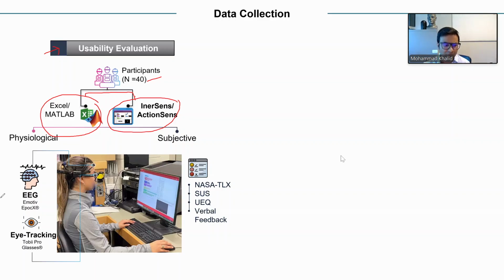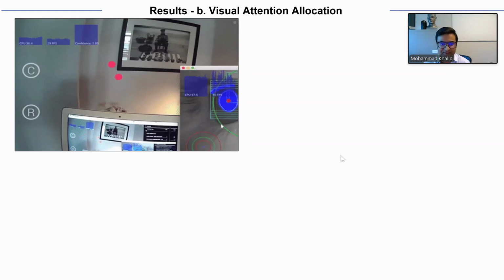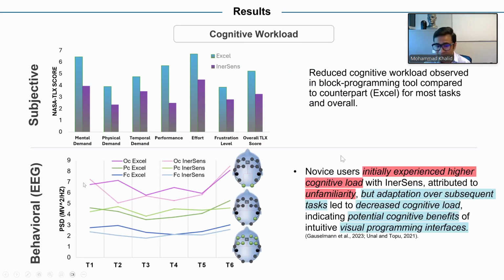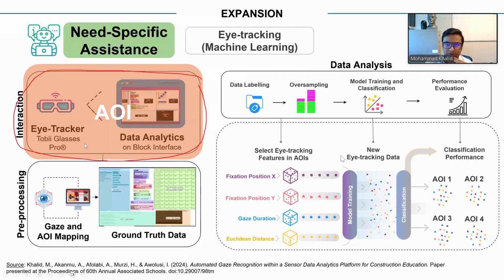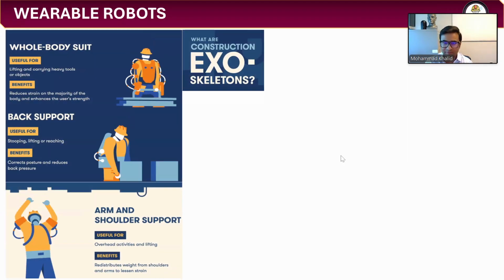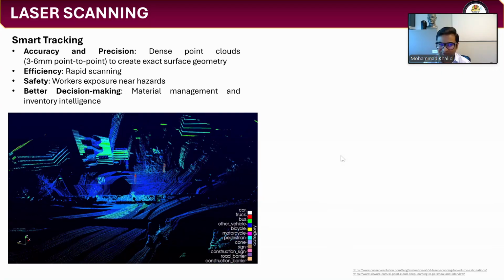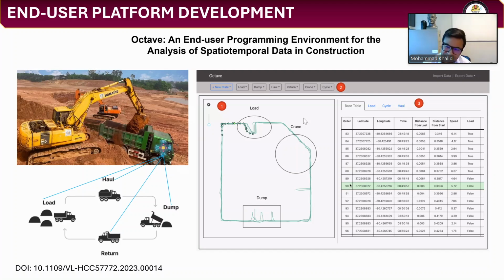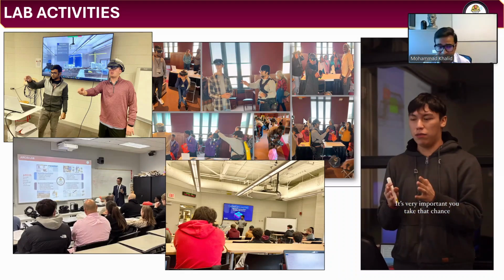Advancing Construction Intelligence with Human-Centric Technologies | Dr. Mohammad Khalid